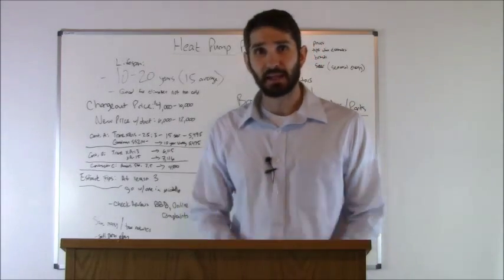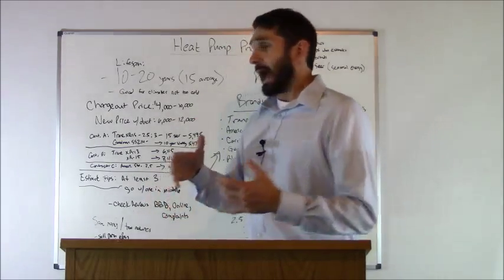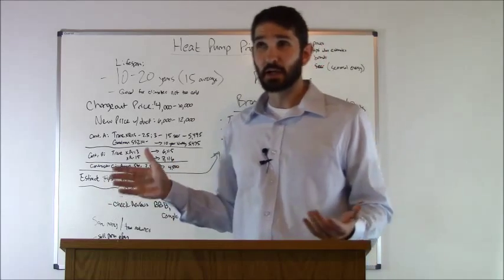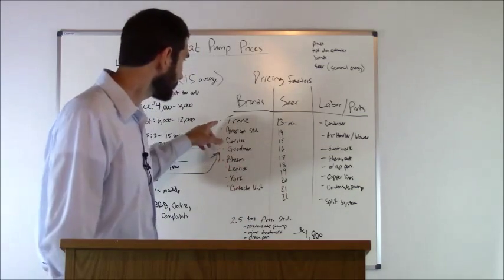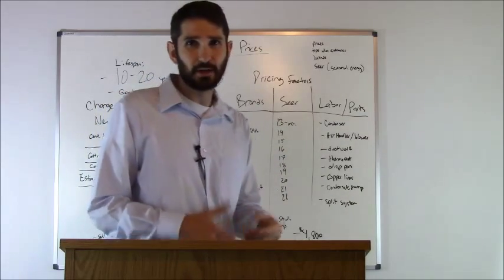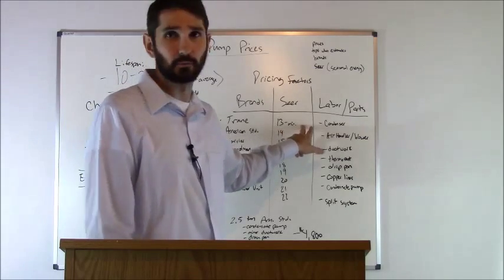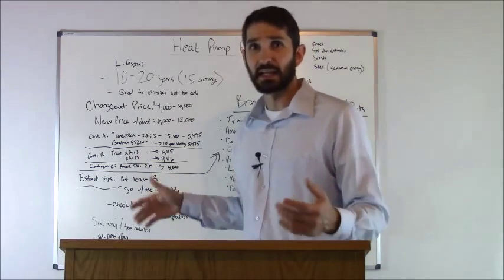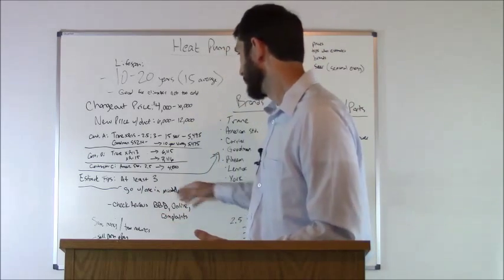How much Does a Heat Pump Cost?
This video discusses how much a heat pump cost and what estimates I received when I was buying a heat pump. I give estimates on Trane, American Standard, and Goodman.